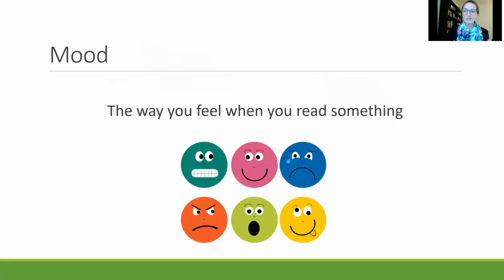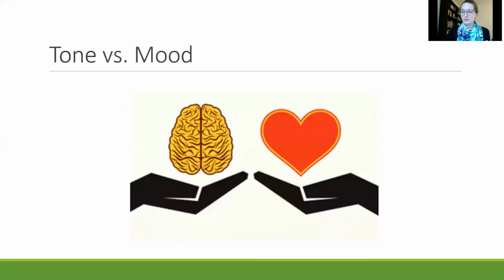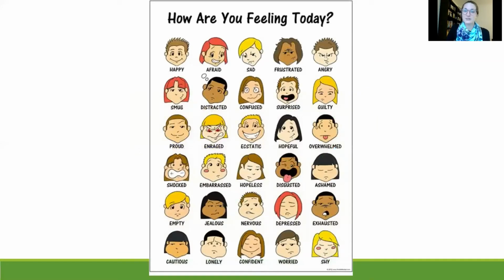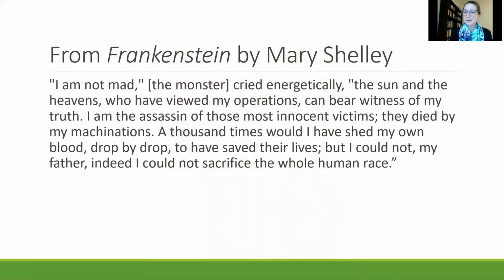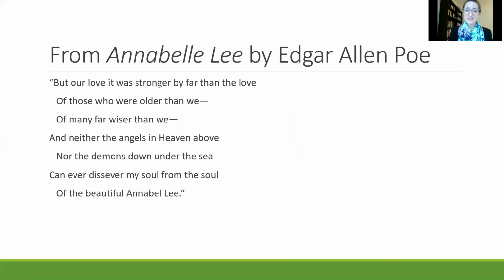Mood and Tone in Literature | GED, HiSET, and TASC Language Arts Reading Prep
Learn to identify mood and tone in a text! Great for GED, HiSET, and TASC Language Arts (Reading) Prep.